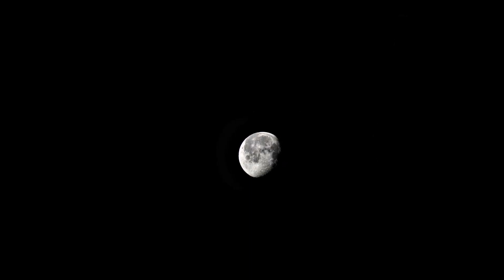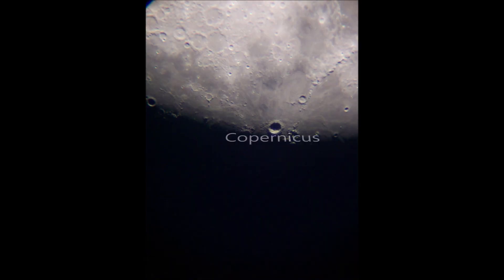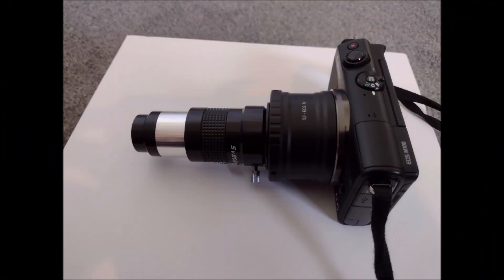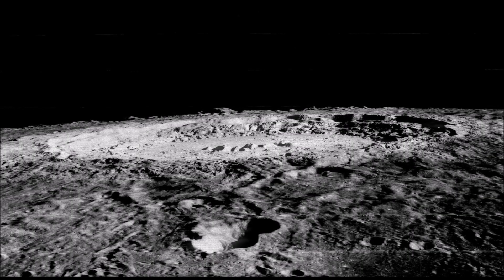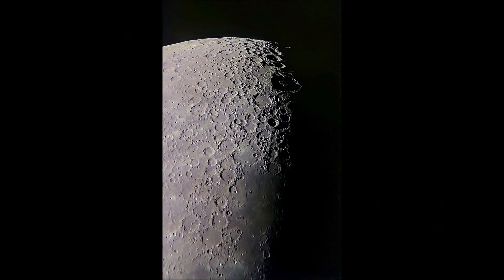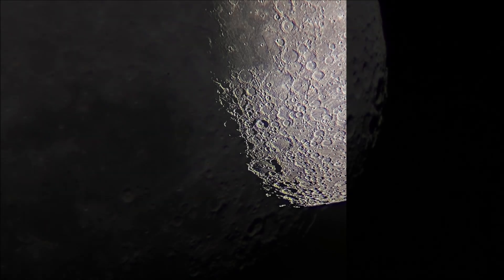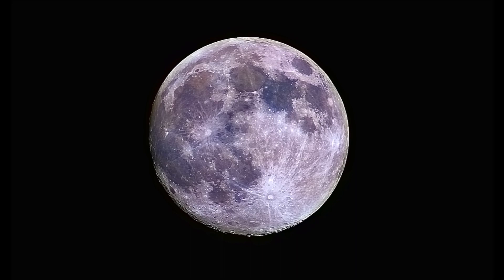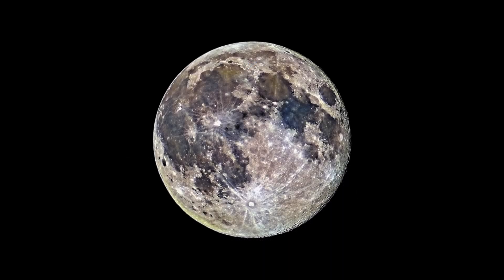Giant Craters on the Moon seen with my 90 mm Refractor Telescope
In this video I show what you can see with the Skywatcher refractor